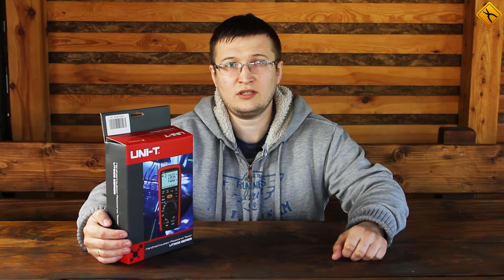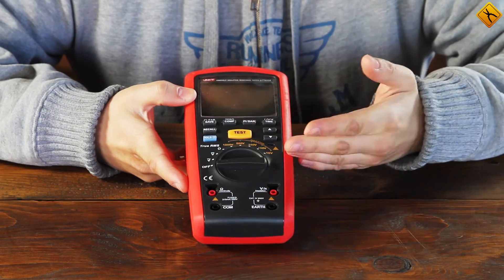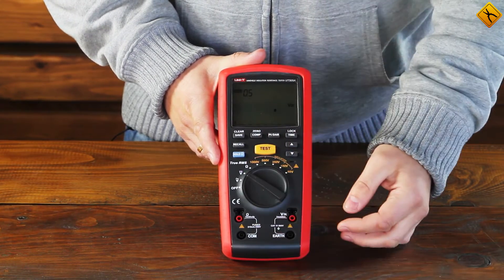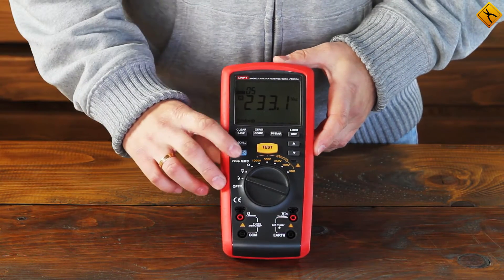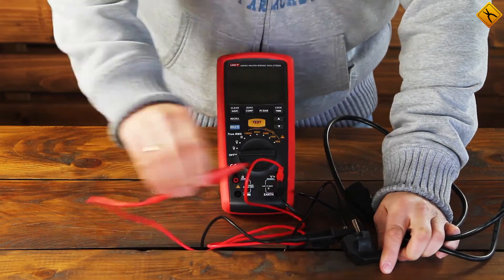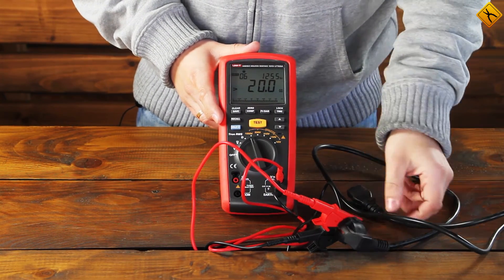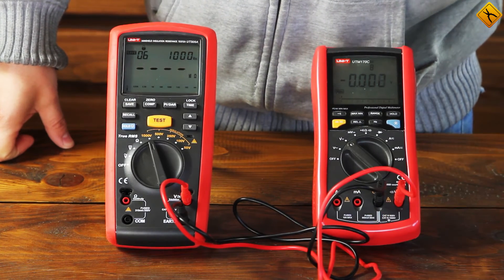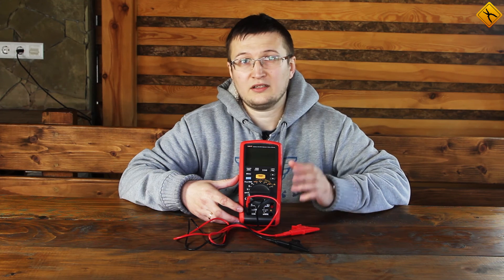UNI-T UT505A Handheld Insulation Resistance Tester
UNI-T UT505A is a handheld insulation resistance tester with high accuracy, stable performance and a wide range of functions.
Features:
✓ Portable and easy-to-use design with a large-size screen
✓ True RMS
✓ Backlight
✓ Measure insulation resistance up to 20 GΩ
✓ Selectable test voltages: 50 V, 100 V, 250 V, 500 V, 1000 V
✓ Pass/Fail compare function
✓ DAR and polarisation index function